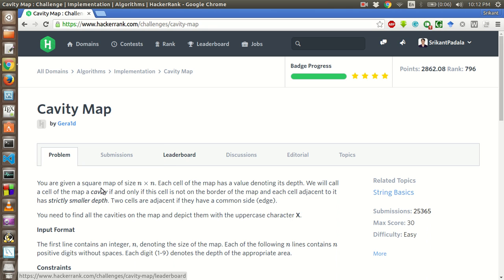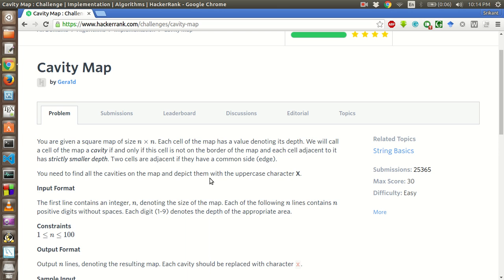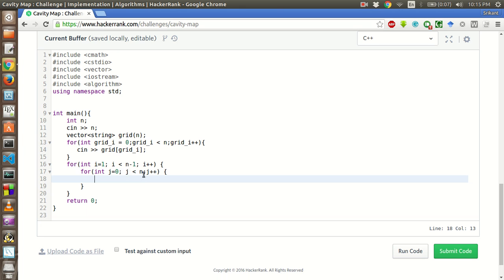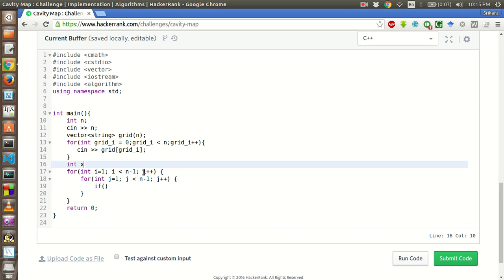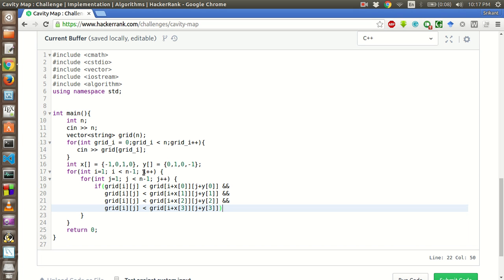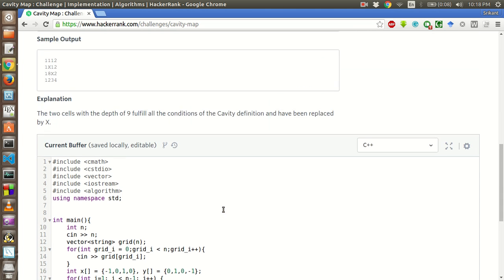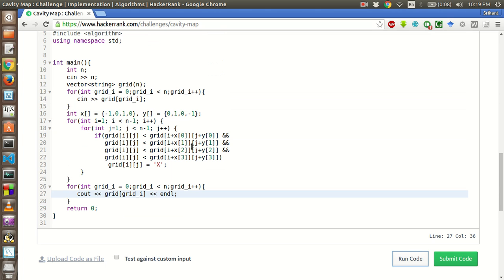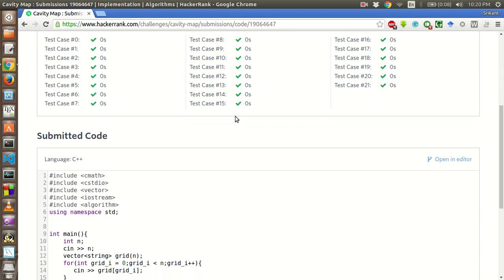HackerRank | Cavity Map Solution